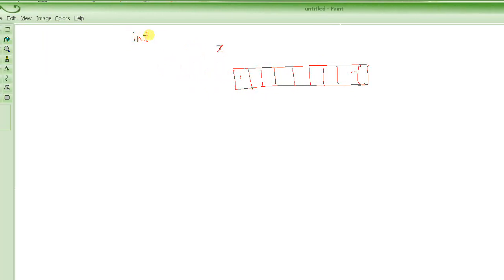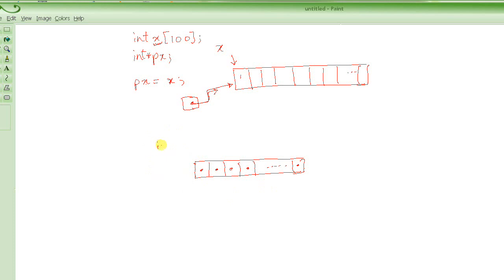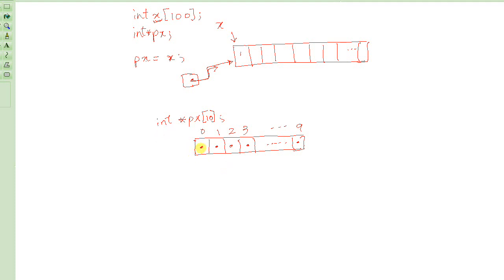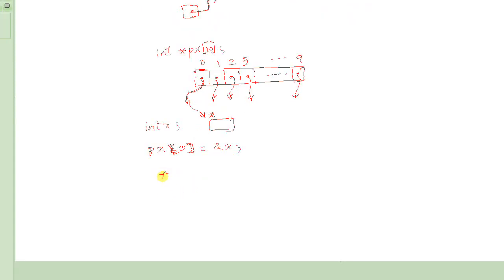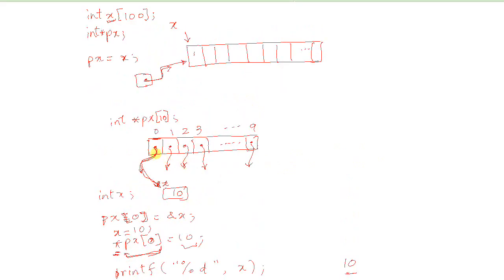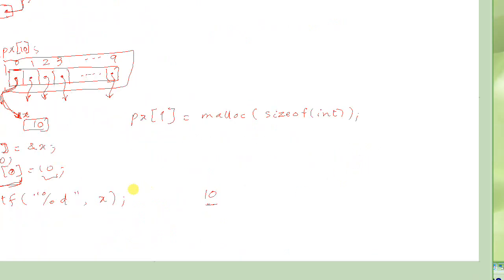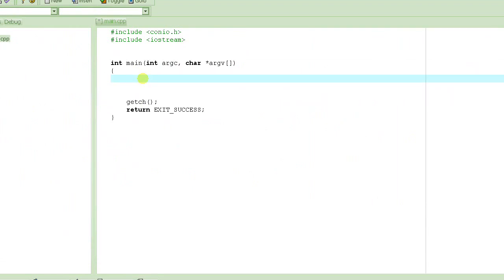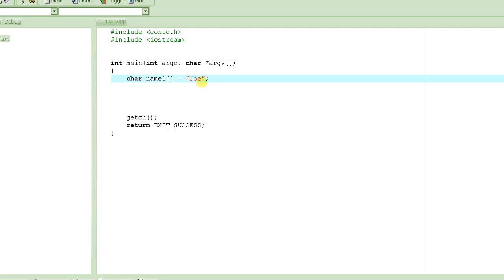C Programming tutorial: Array of Pointers Part 1